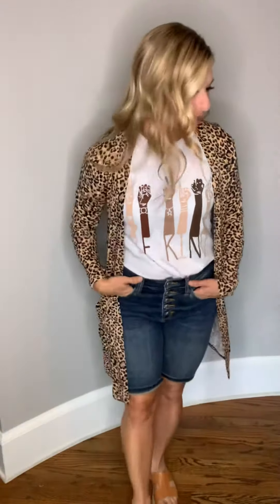Make it Yours Leopard Cardigan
This dress is only $28.00 and amazing!  Wear it with everything!